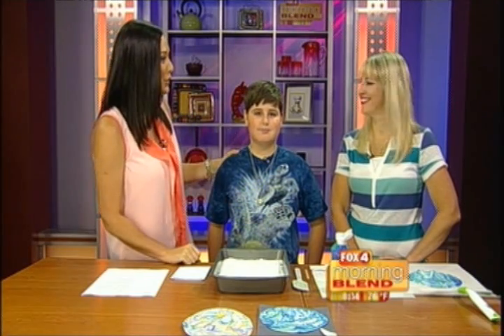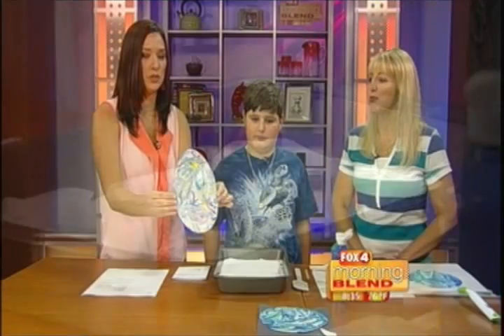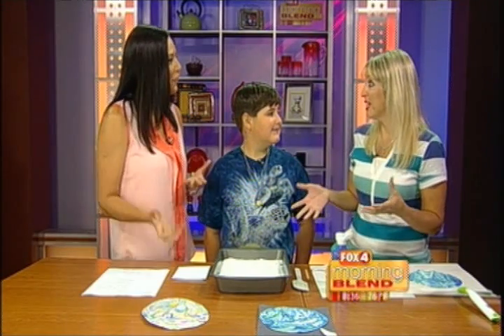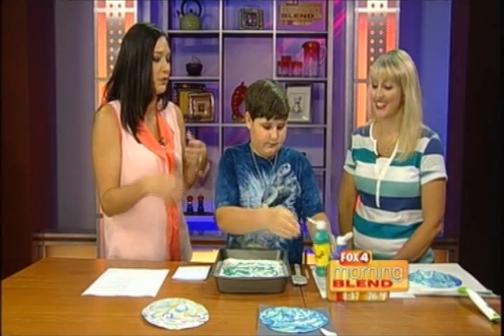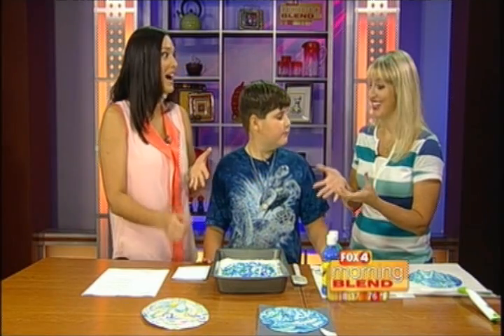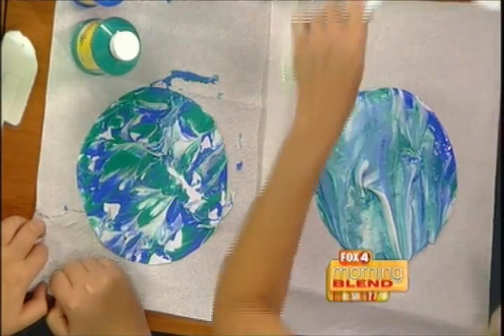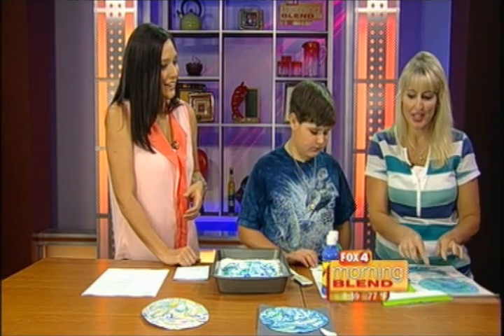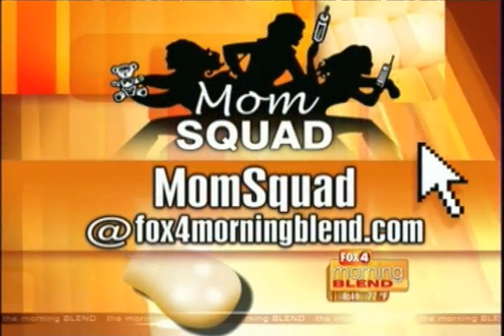How to Create Earth Day Shaving Cream Art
Tamara Chilver and her son, Colton, share a craft made from shaving cream and paint to celebrate Earth Day on Fox4's Mom Squad. This unique art project creates a beautiful marbled effect and kids go crazy over it.